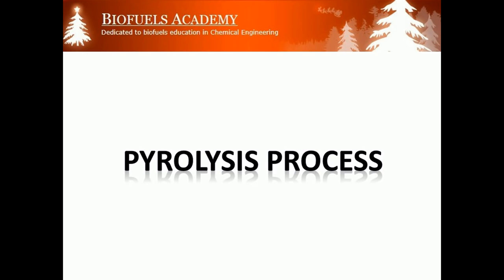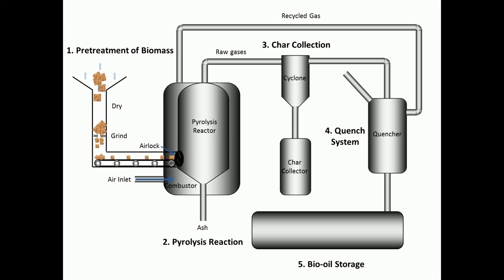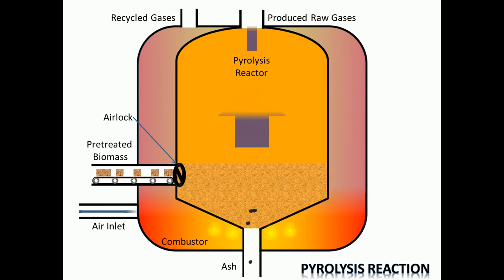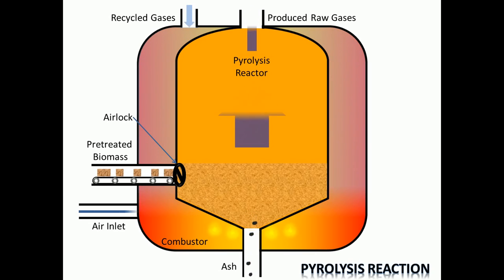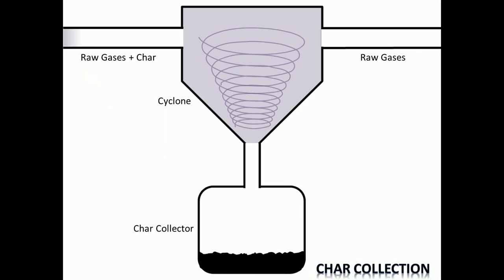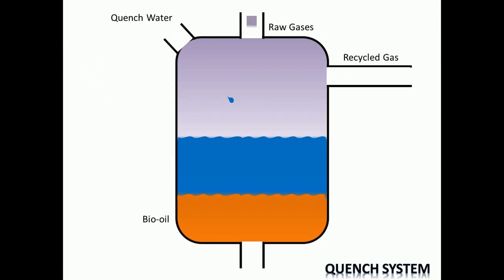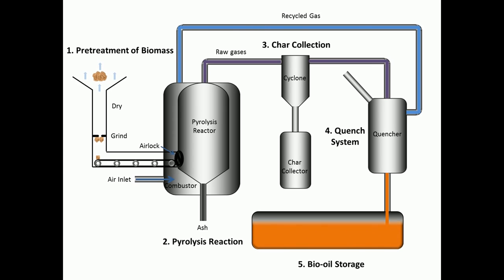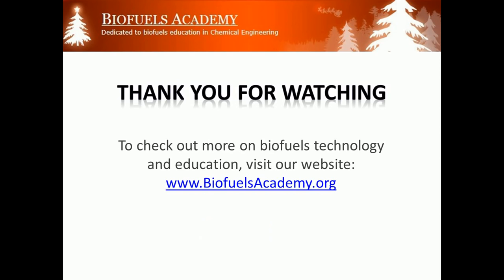COMO É FABRICADO O GAS DIRETAMENTE DO LIXO. processo de pirolise. Process of Pyrolysis